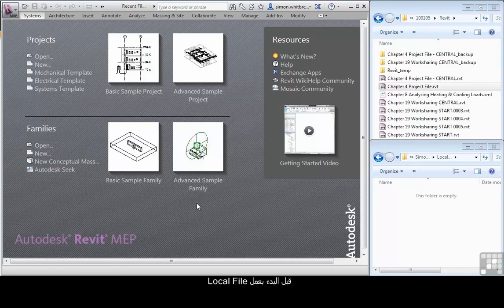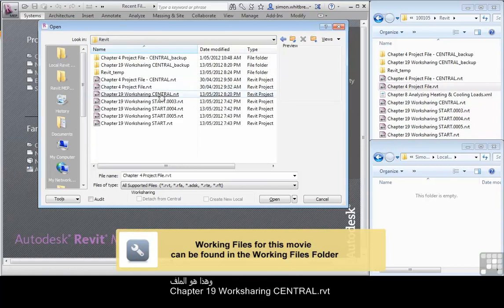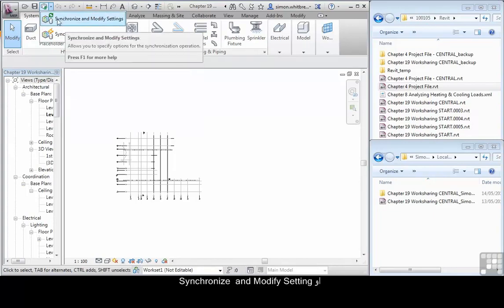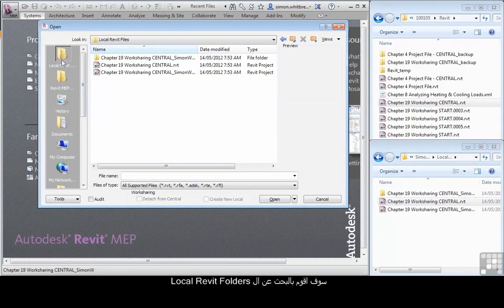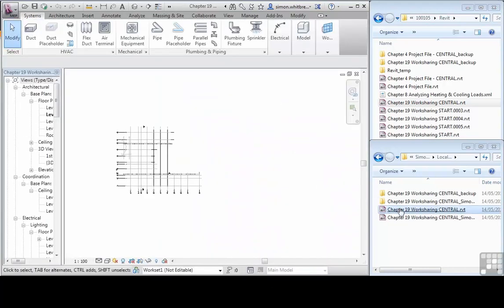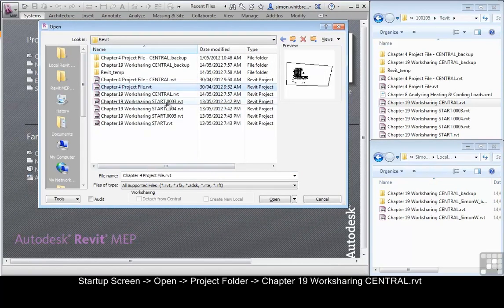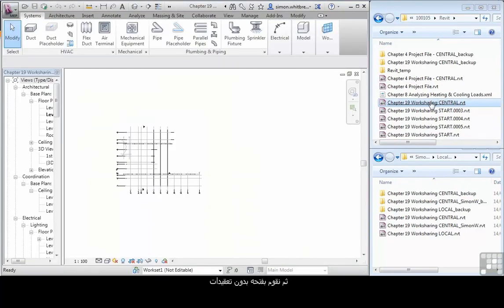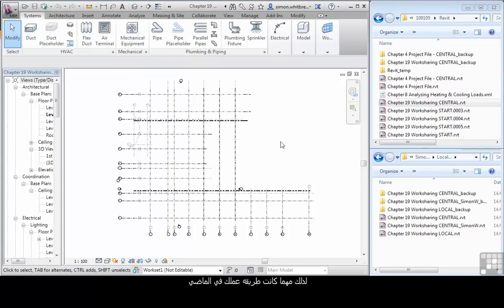1902 User Setup